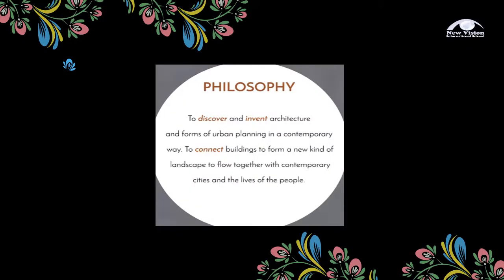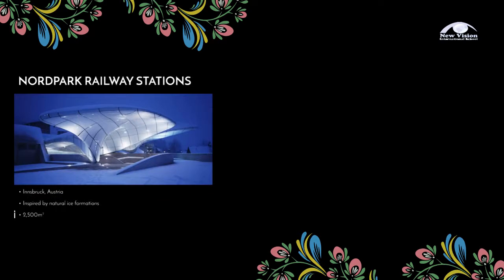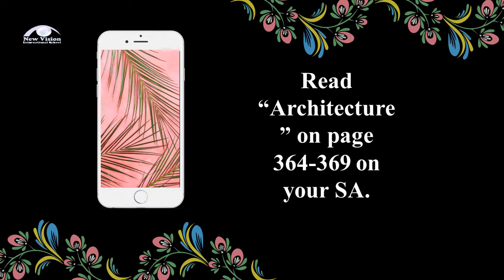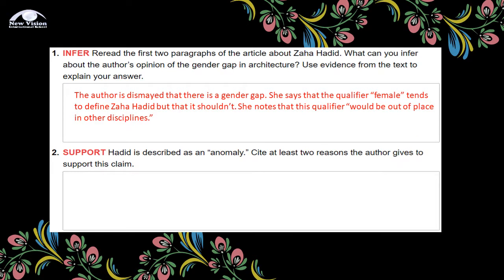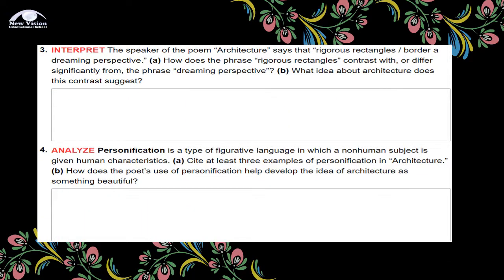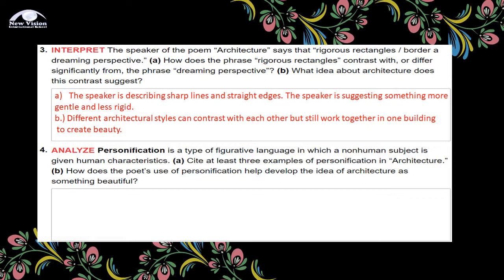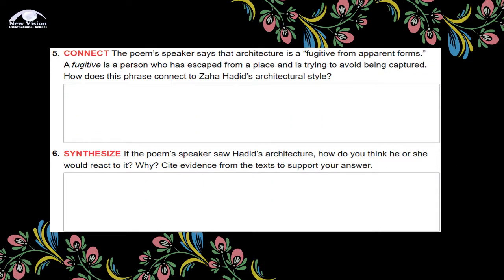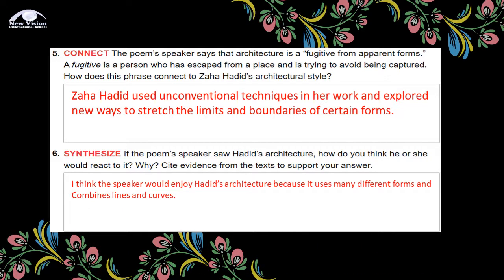Week 16.1 English 9 - Literature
Tracing the Legacy of Zaha Hadid, Architecture’s Esteemed Anomaly